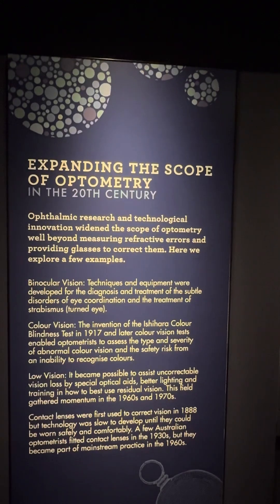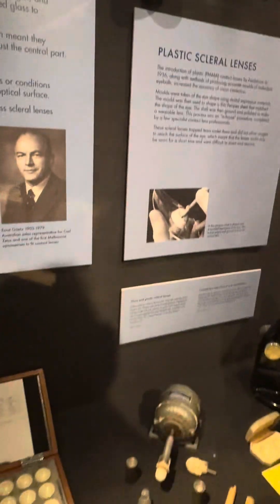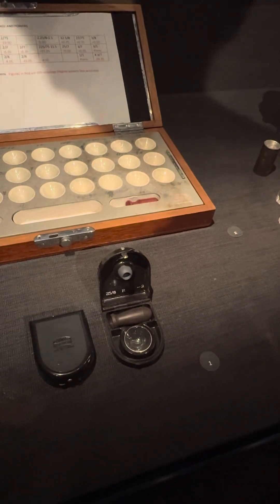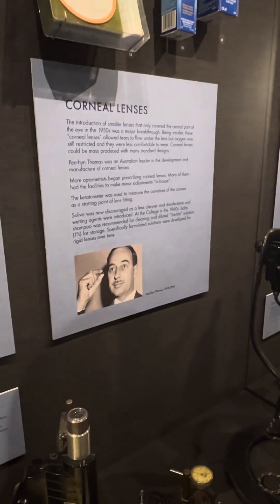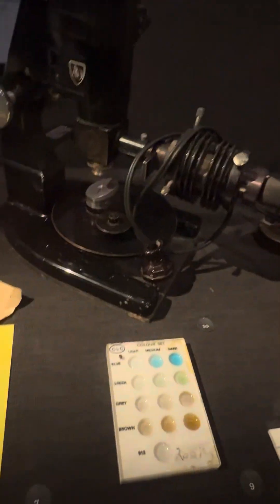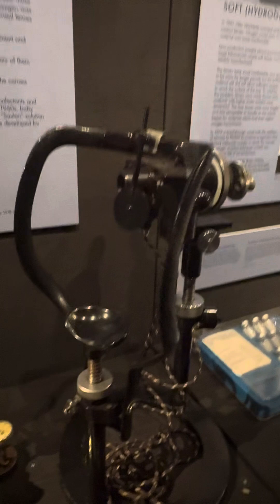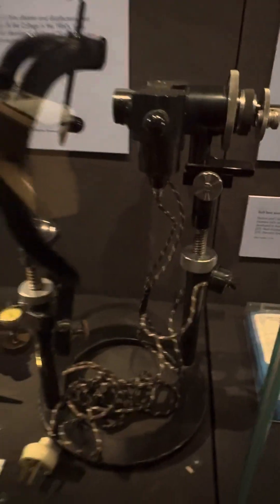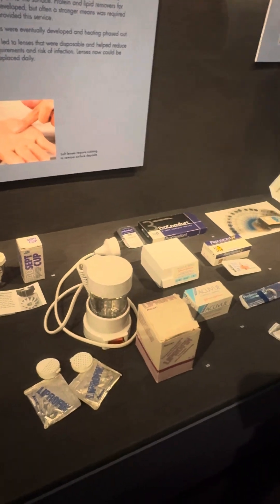Contact lenses 20 century Museo de optometrist Melbourne